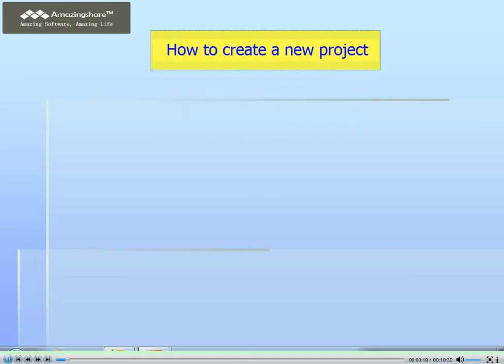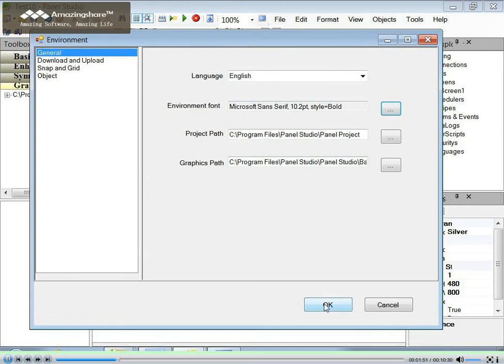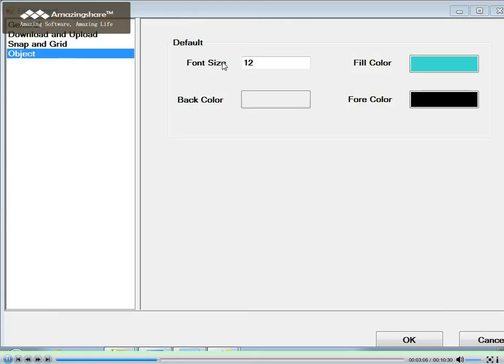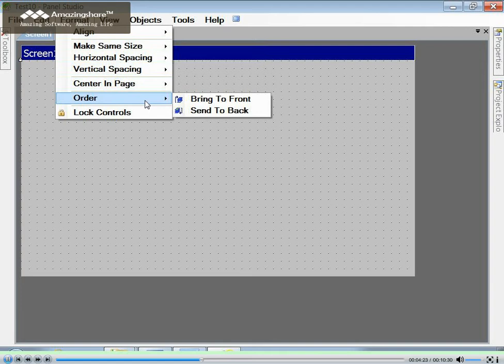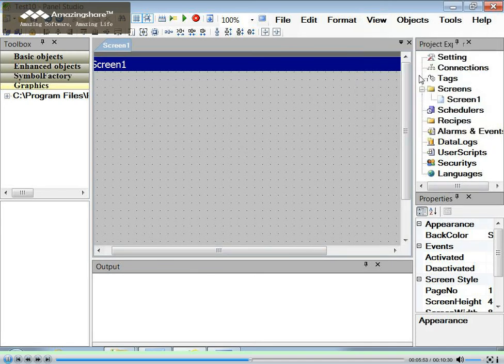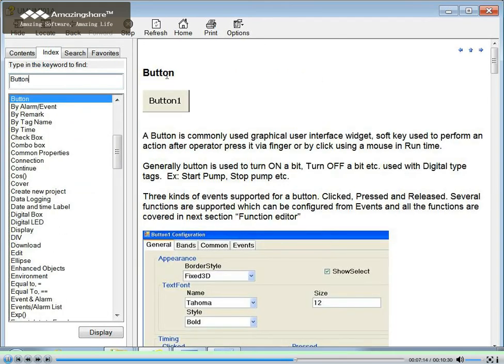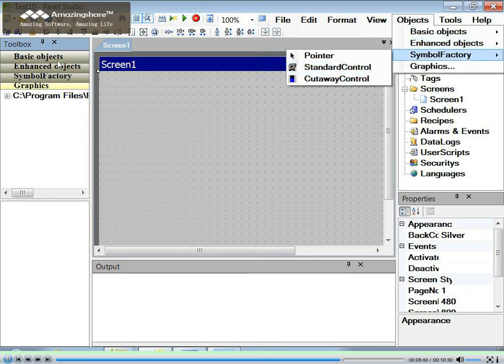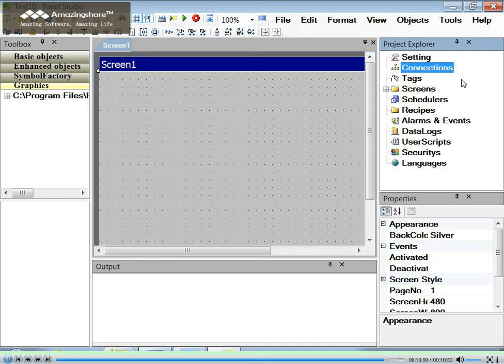Part1 Introduction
This Video will explain about introduction of  Panel Studio Software